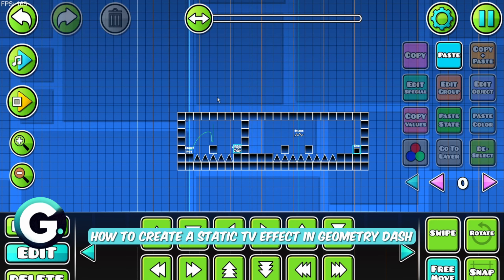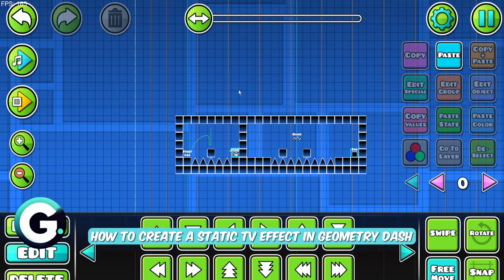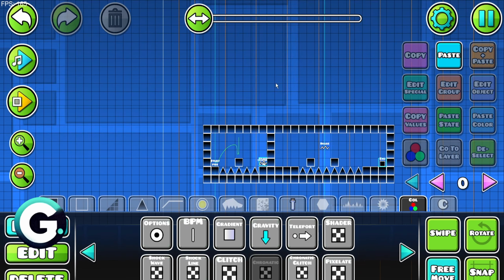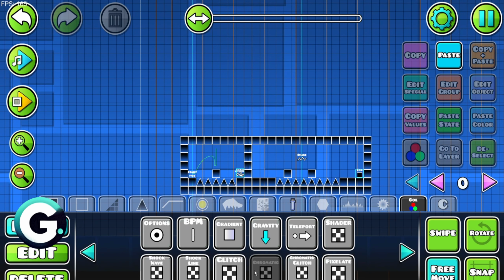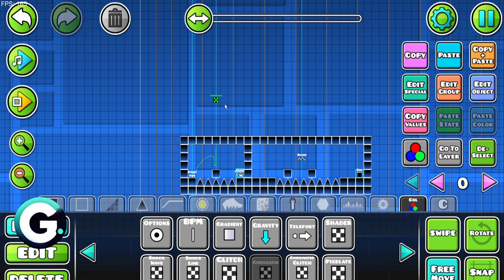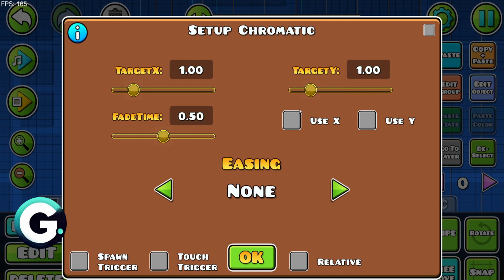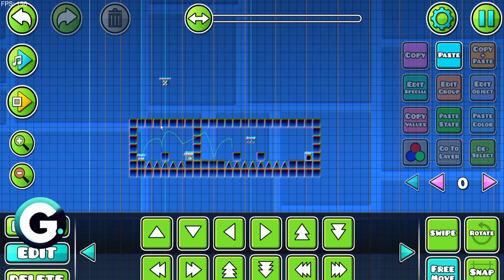How To CREATE A Static TV Effect In Geometry Dash (EASY) 2026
This video shows how to create a Static TV effect in Geometry Dash, guiding you through the step-by-step process.
You will learn how to add visual effects to your levels, enhancing the aesthetic appeal of your gameplay.
This technique can elevate your level design and make it stand out in the Geometry Dash community.